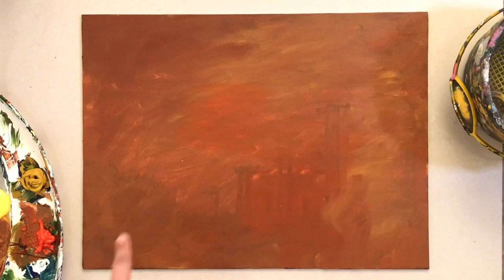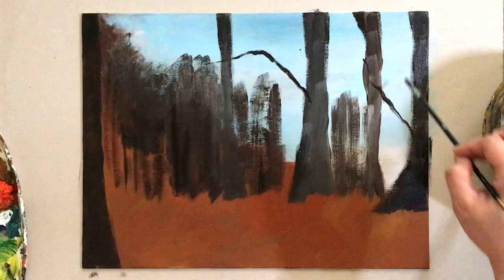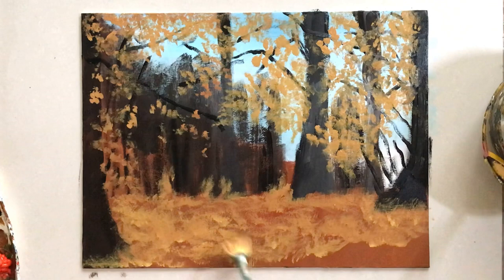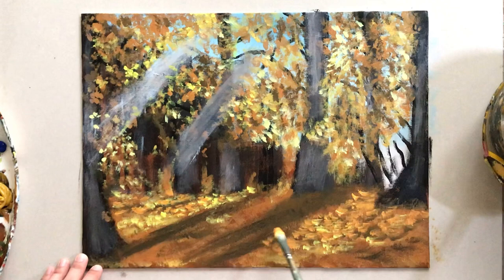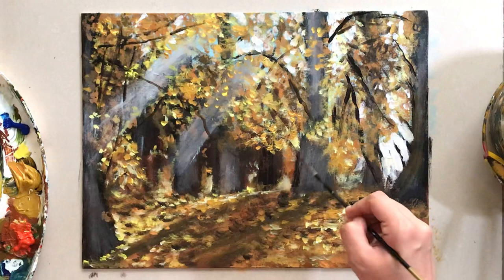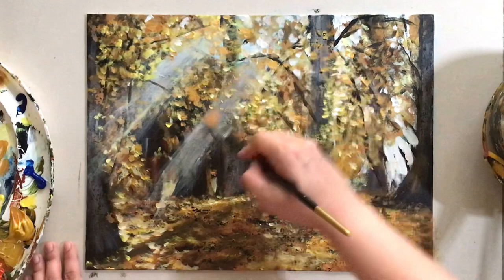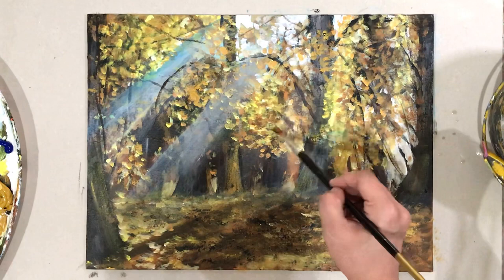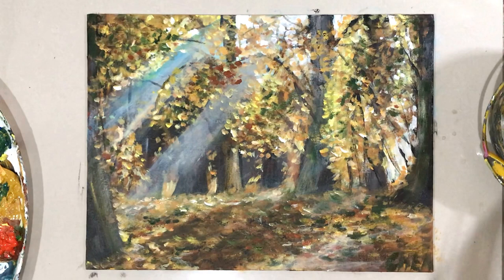Impressionistic Autumnal Forest Scene/ Acrylic Painting Tutorial/ Cheryl Navarro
Hi guys! Let’s paint a thick autumnal  forest scene with some dappled light play 🍁 🎨🖌

Here are the colors that we need:
Titanium White
Black
Lemon Yellow
Sap Green
Burnt Sienna
Primary Blue
Yellow Ochre

Xoxo,
Che ❤️❤️❤️